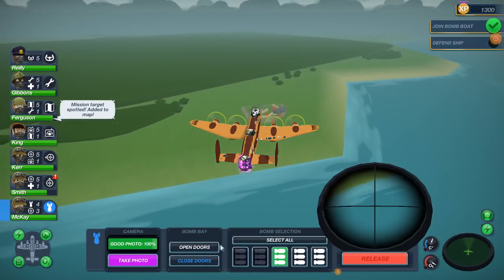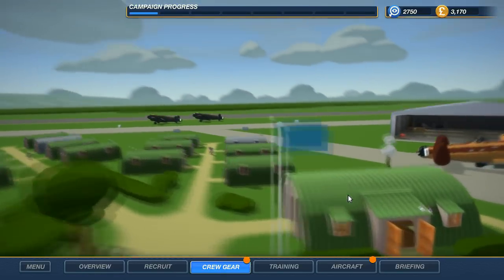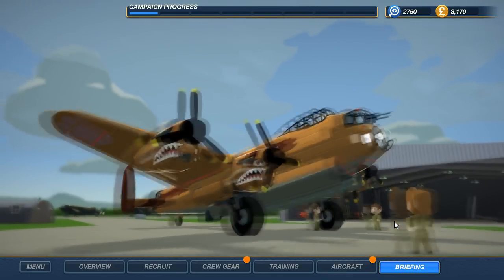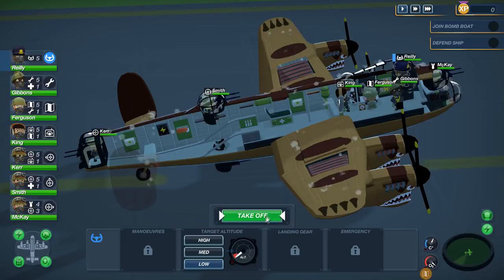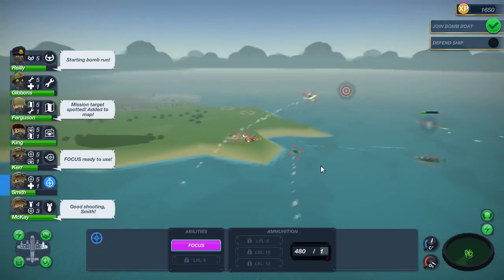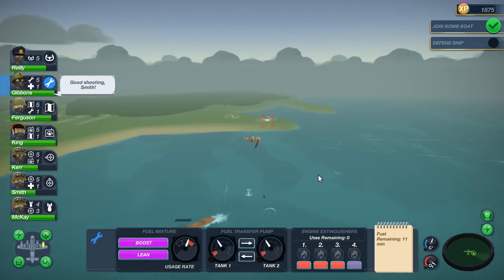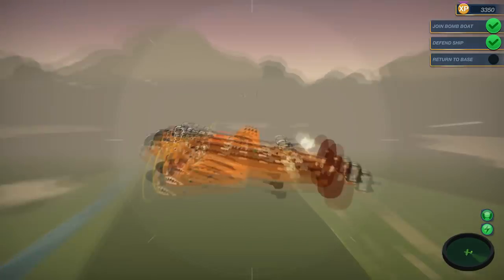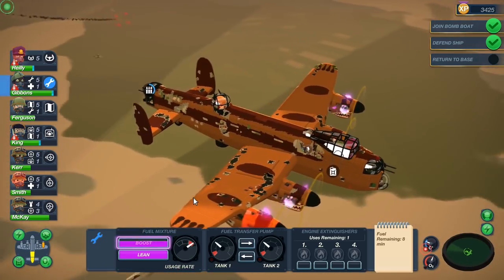Bomber Crew EP5 : Walkthough Operation Chariot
Bomber Crew : EP5 Walk through Operation Chariot. Preparation Operation Chariot  How to Set up and Fly your Early Missions . Set Up Flight Crew. Set Up your Aircraft . Basic Game Play. Getting Home Safe.

Bomber Crew is a strategic survival sim in which you, the player, has to recruit, train and captain a crew of your own WW2 bomber plane where the only choice is to Fight and Flight.

Find yourself deep behind enemy lines, attempting to destroy their most coveted assets while dealing at the same time with various hazards such as flak guns, enemy radar, submarines, weather and dreaded Ace Pilots. Recruiting, training and guiding the right crew, and keeping them alive, is vital in turning the tides of war and achieving success on your bombing campaign.

Can you return home safely

Bomber Crew | Operation Chariot | Hunting U Boats | Completing Extra Missions |How to Set up and Fly your First Mission | How to Set up your Crew | Basic Game play during Mission